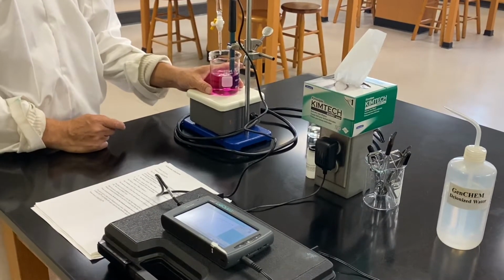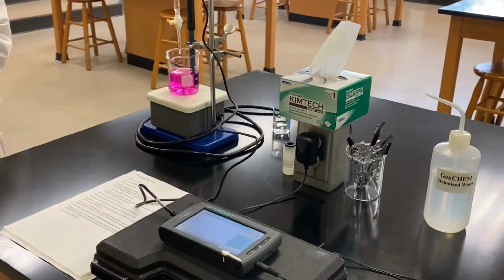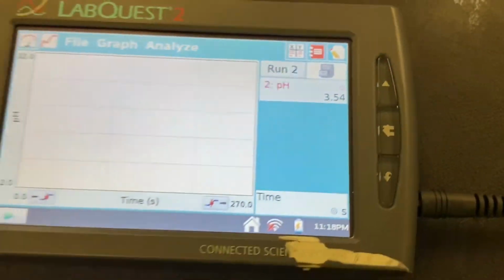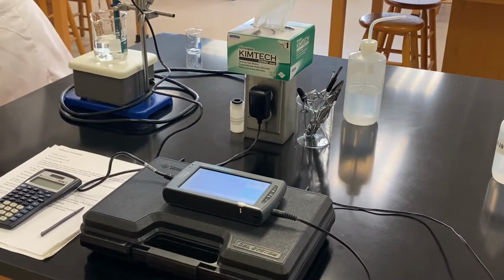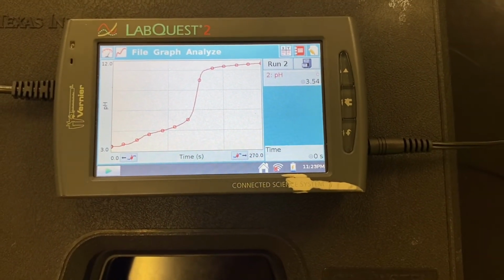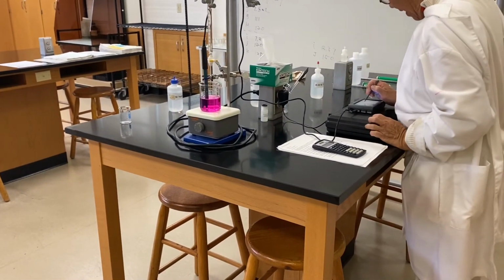GC2 _ Acid-Base Titrations Pt 2 of 3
This video covers Acid-Base titration experiment  Pt 2 of 3.
By Prof. Robert Luo and Dr. Abha Verma, May 2020 for General Chemistry 2 Laboratory course (CHEM.1021L) at Xavier University of Louisiana, New Orleans, LOUISIANA.